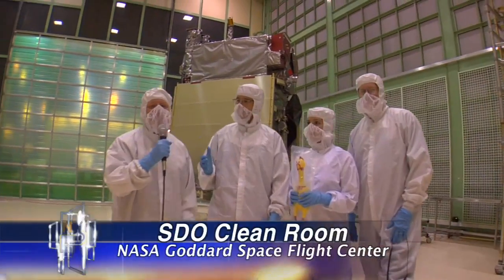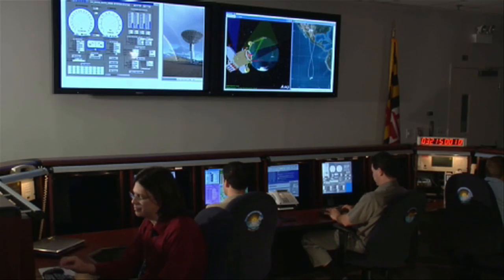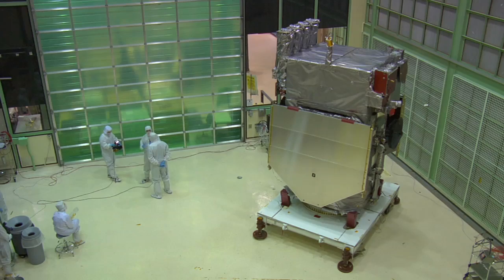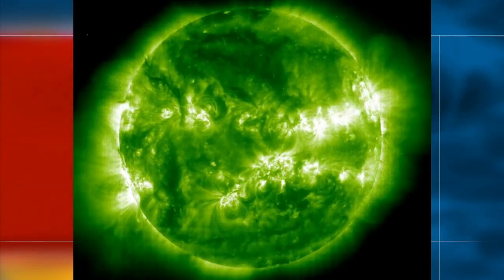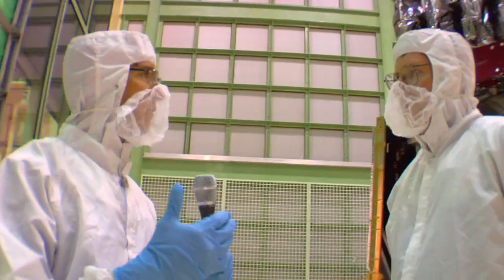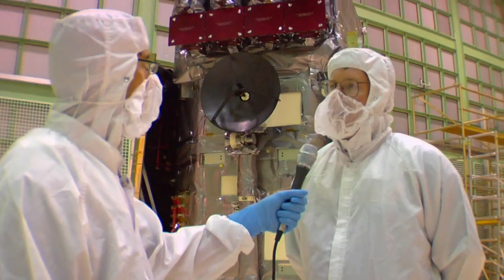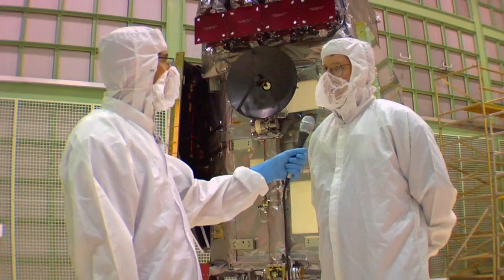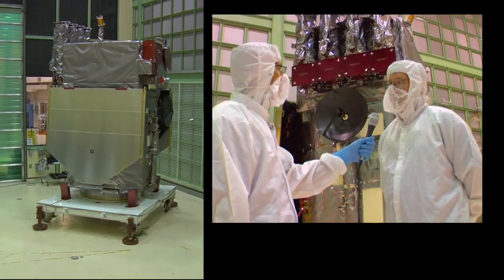NASA EDGE: NE@SDO (Solar Dynamics Observatory)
How is NASA planning to get fantastic, comprehensive images of the Sun without damage to the agency cornea? Quite simply, the Solar Dynamic Observatory (SDO.) Jammed with high tech instruments such as the Atmospheric Imaging Assembly (AIA,) EUV Variability Experiment (EVE) and the Helioseismic and Magnetic Imager (HMI,) SDO will provide over a terabyte of solar data every day. Chris goes over the scientific details with Glenn Bock, while Emilie Drobnes and Camilla the Rubber Chicken help Blair learn to Live with a Star.